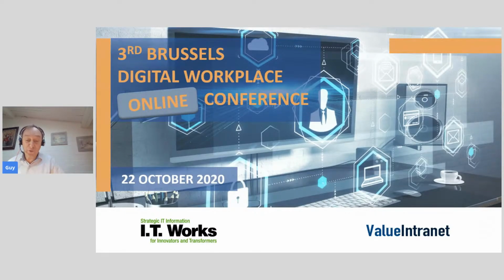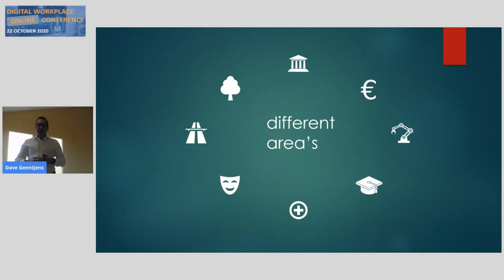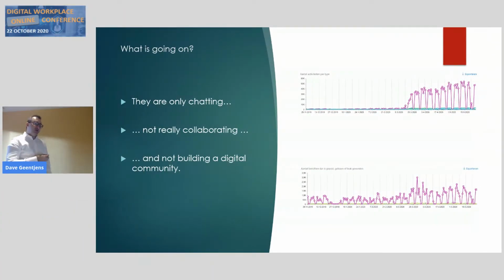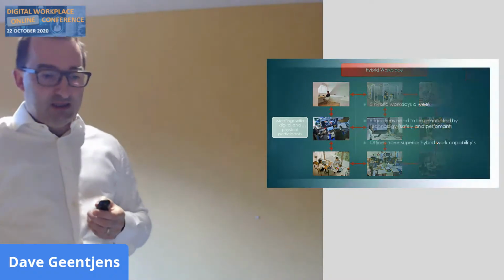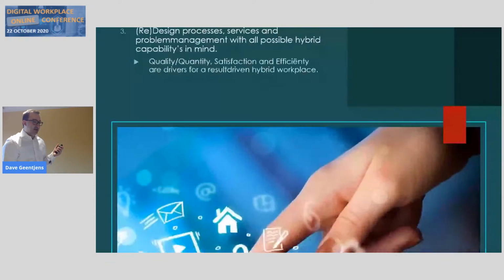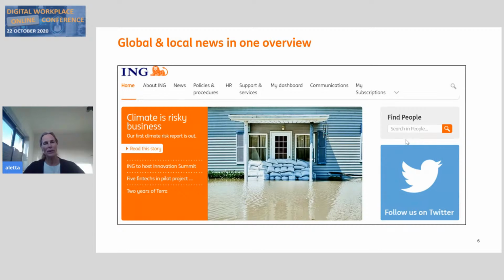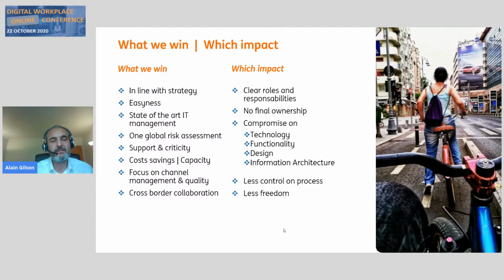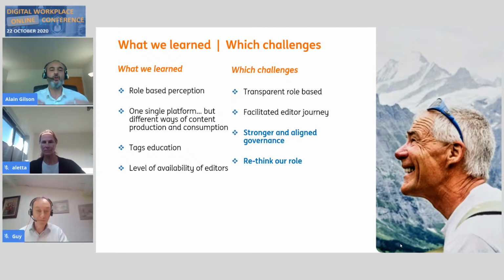Welcome + Introduction + ING case study